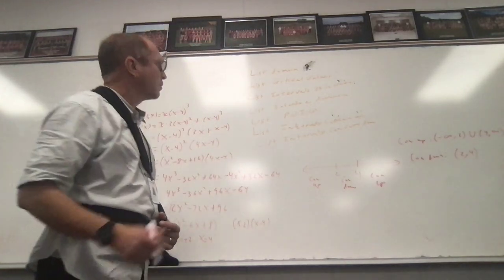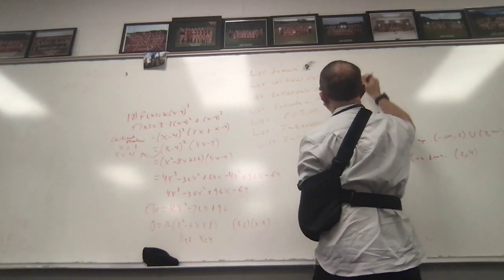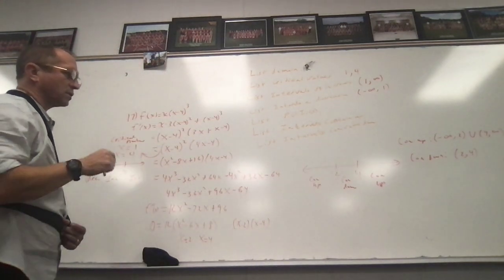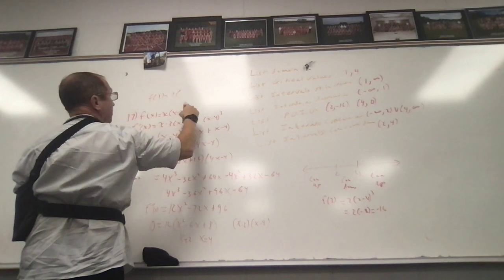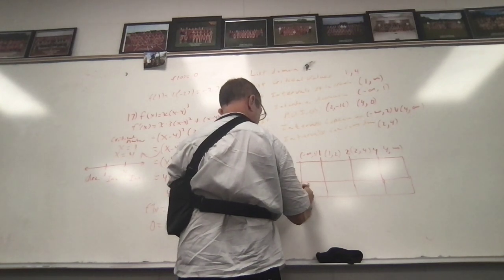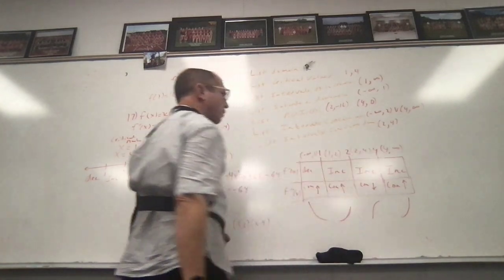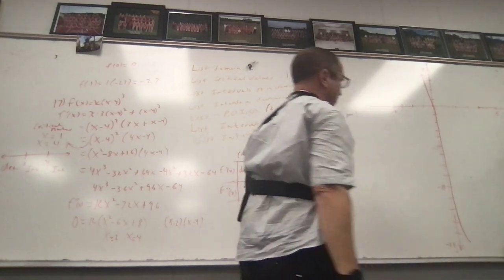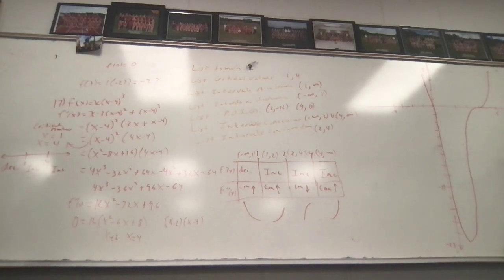graph x time x minus 4 cubed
y=x(x-4)^3 graph